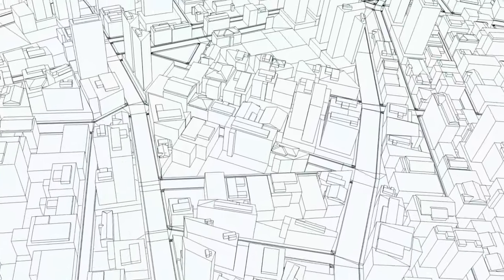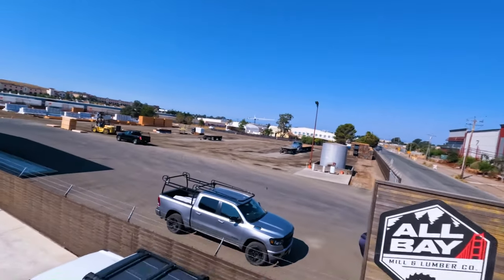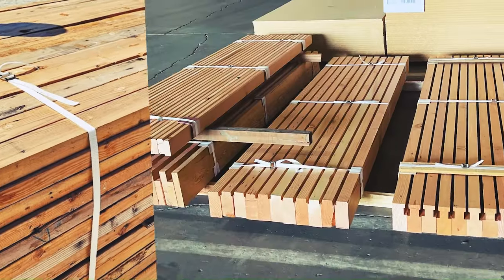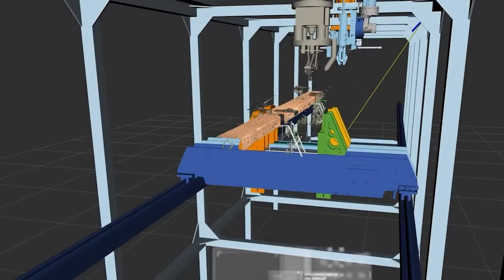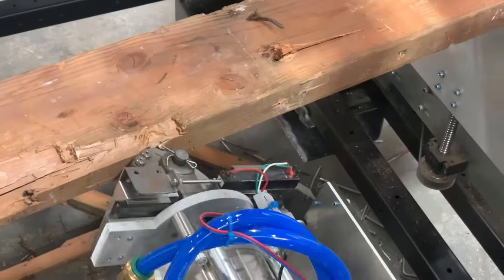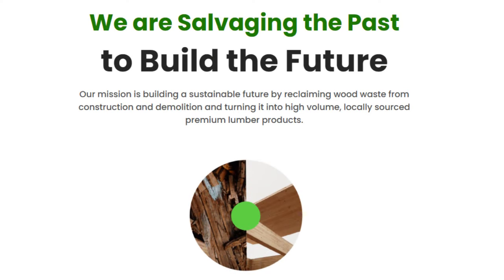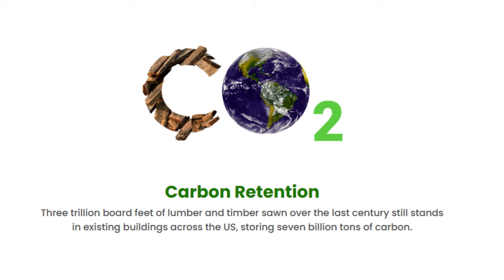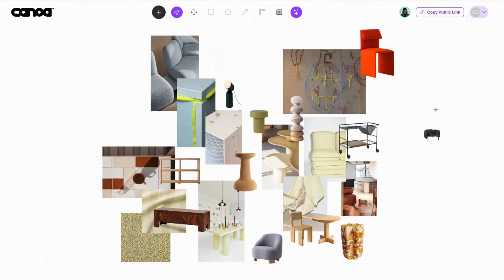Chapter 7 : Reclaimed Lumber - Urban Machine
👋 Welcome to Learnings w/ Lance!

📺 In today's video, I bring to you all a very interesting innovation with Jorie Wisnefski from Urban Machine.  They are revolutionizing the lumber reclamation process with automations in de-nailing old wood and cleaning it up - go check it out!